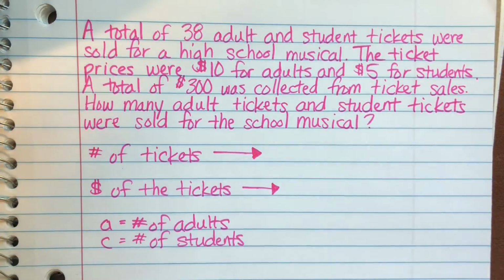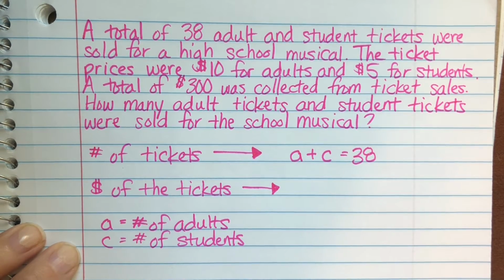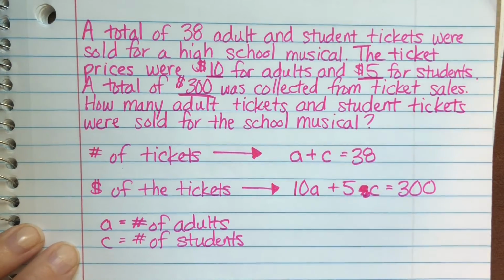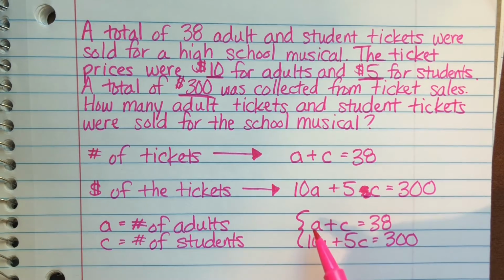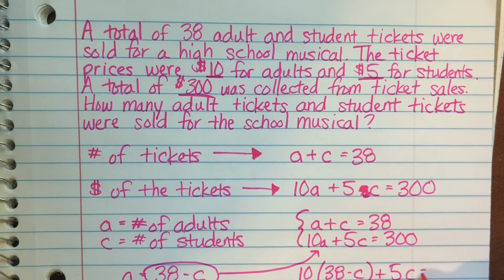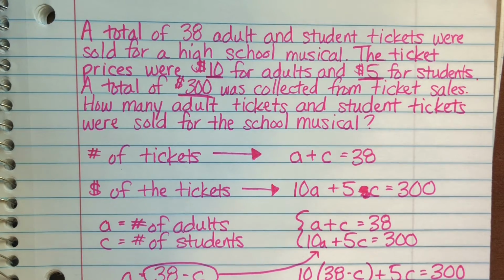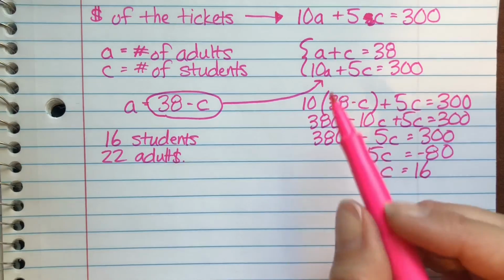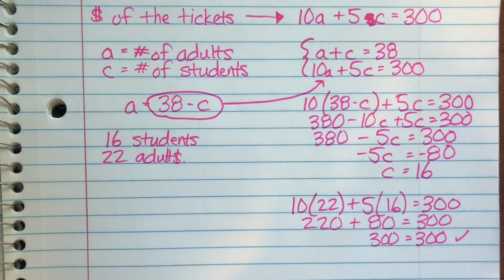System Word Problem: Tickets 5/18/21